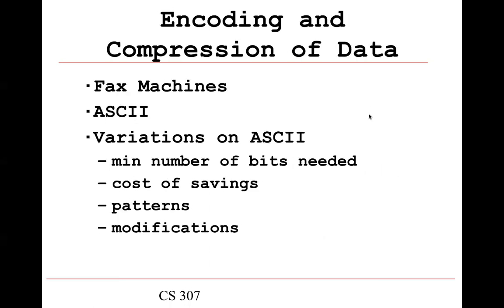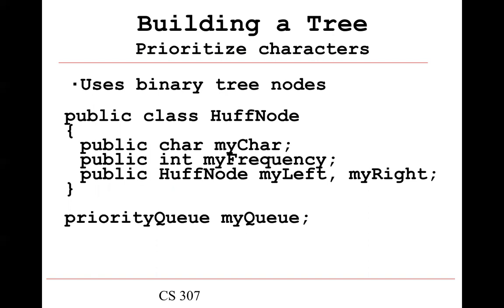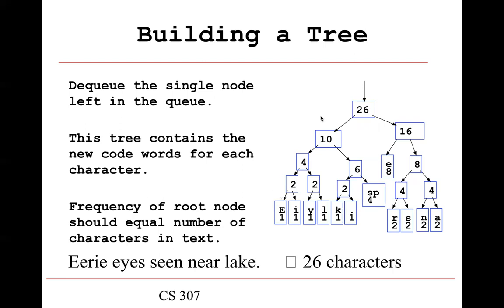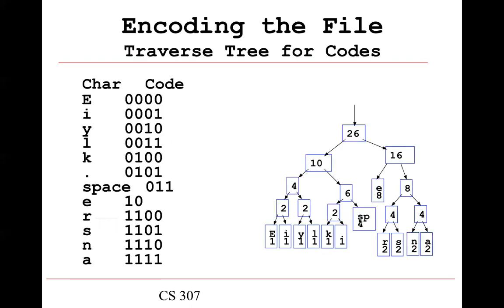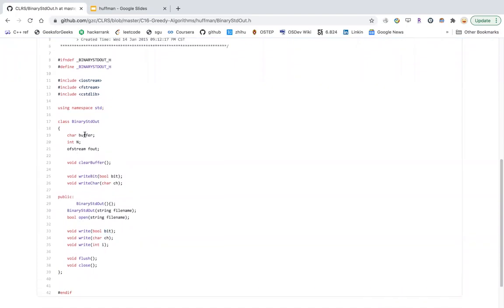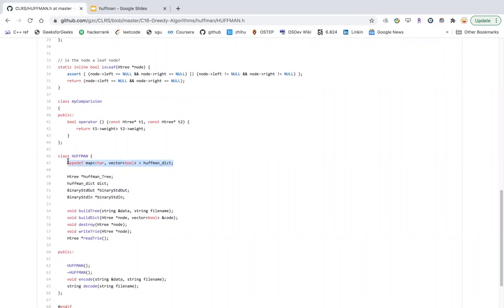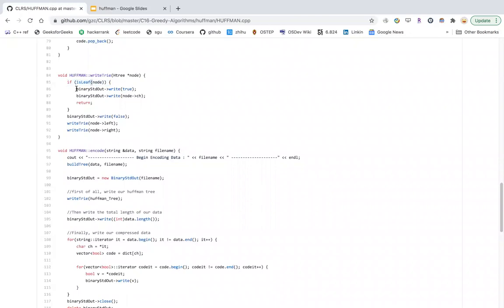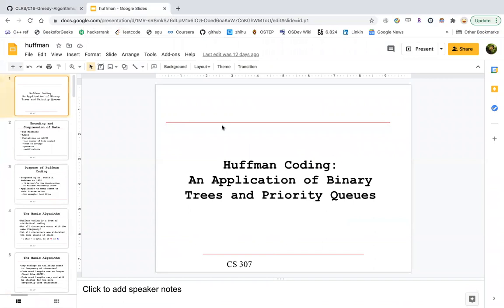Huffman encoding and implementations in C++